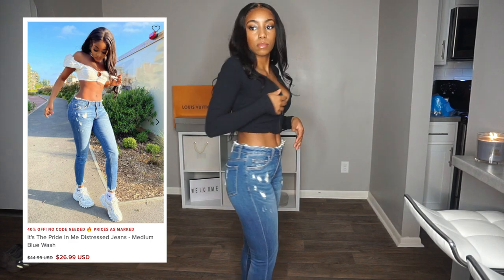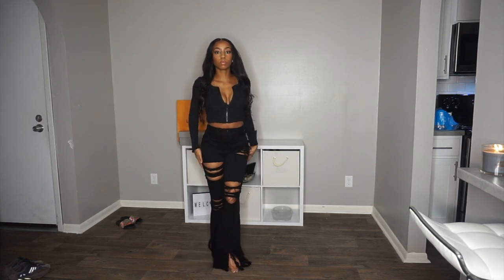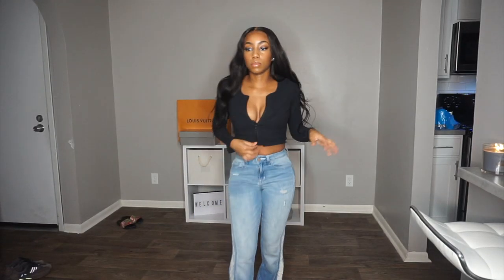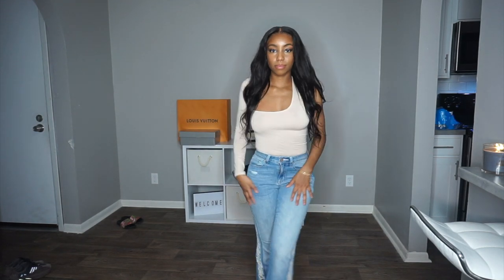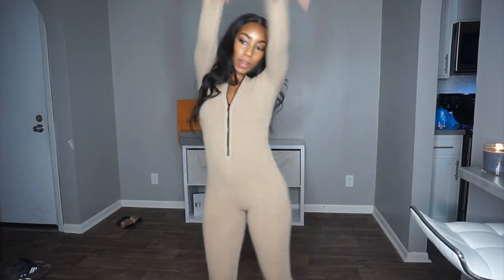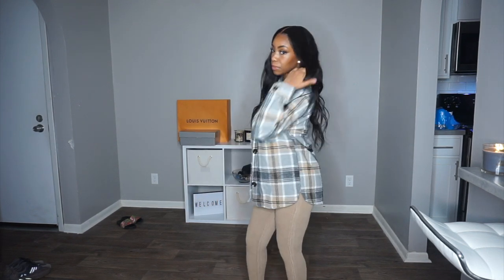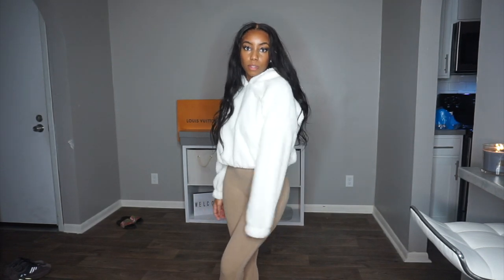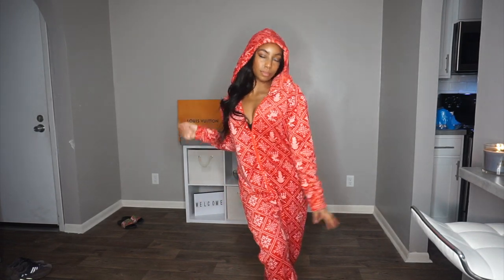Fashion Nova Fall/Jean Haul|Sha'Kila Hoke